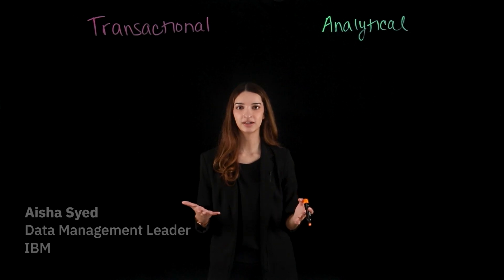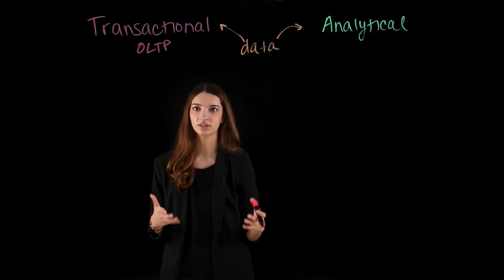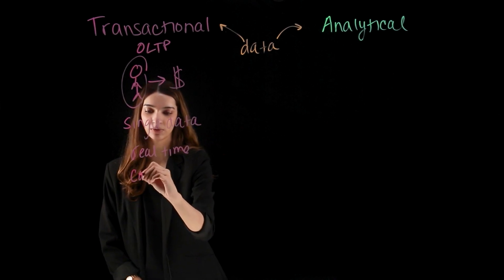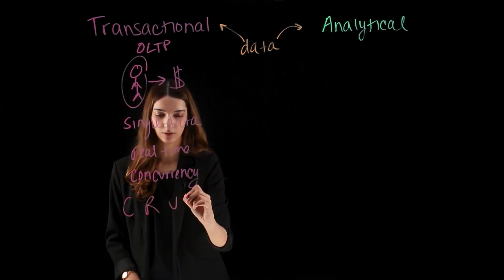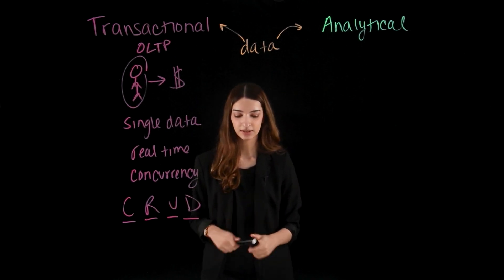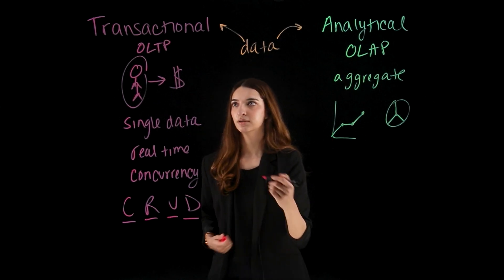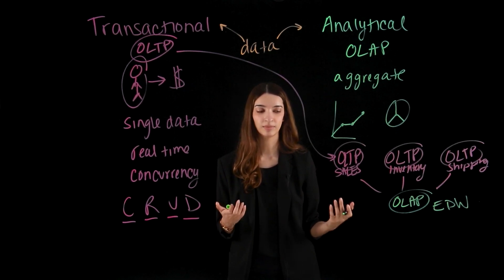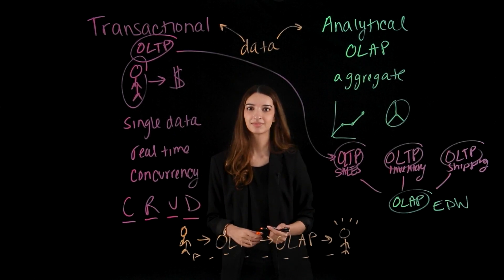Transactional vs. Analytical Workloads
OLAP vs. OLTP: What’s the Difference?

In this video, Aisha Syed discusses the differences between transactional and analytical workloads and how they can be used together to drive data driven insights